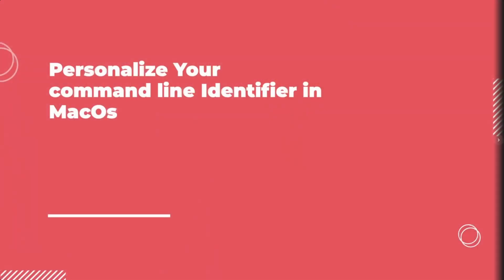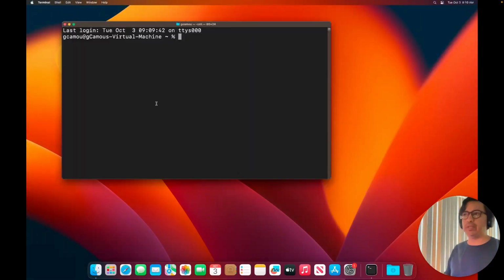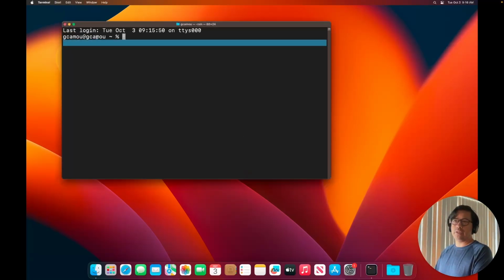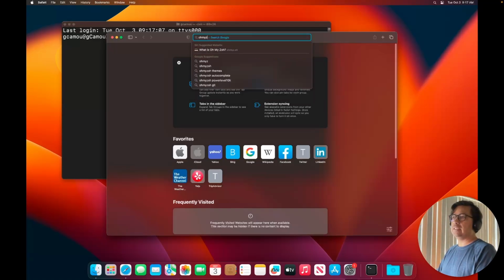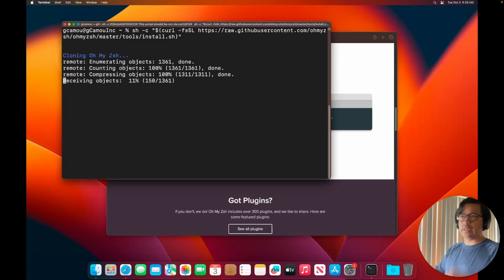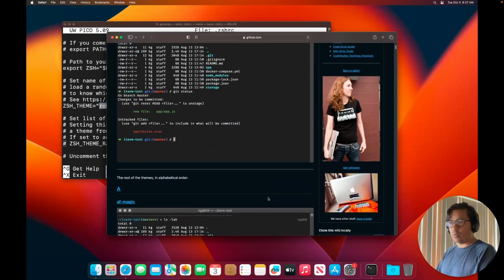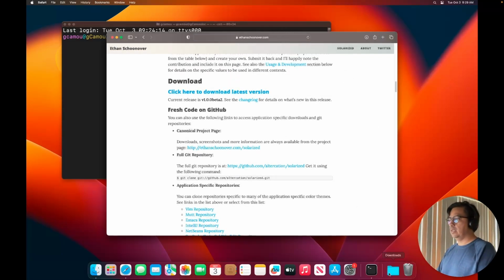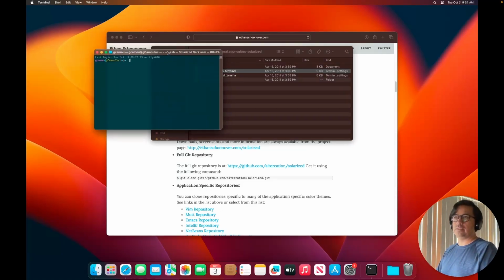Personalize command line identifier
This is my first video, we'll dive into customizing your MacOS Terminal command line identifier to make your development environment more personalized and aesthetically pleasing. We'll be using powerful tools like Oh My Zsh and the Solarized color scheme to enhance your terminal experience.